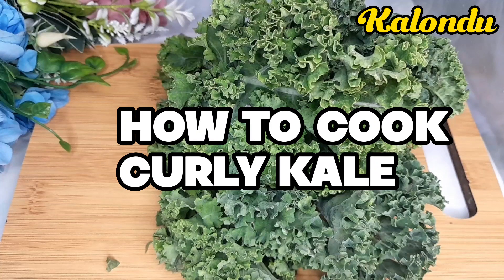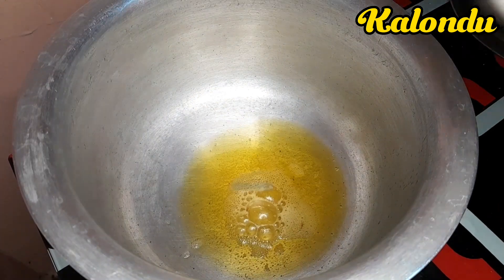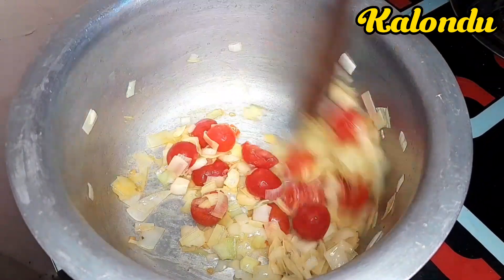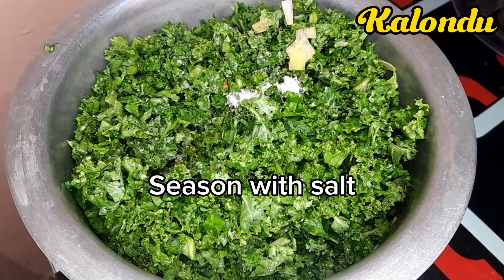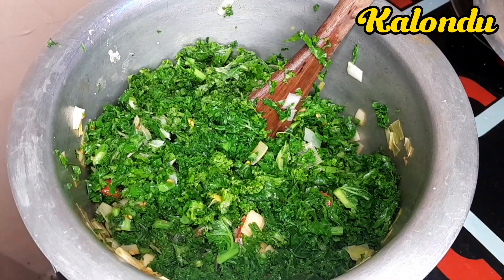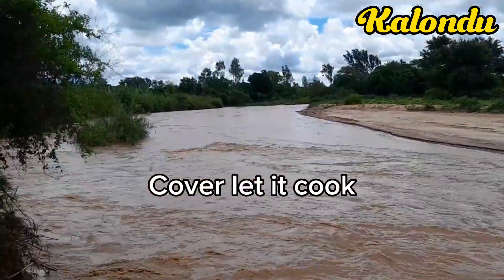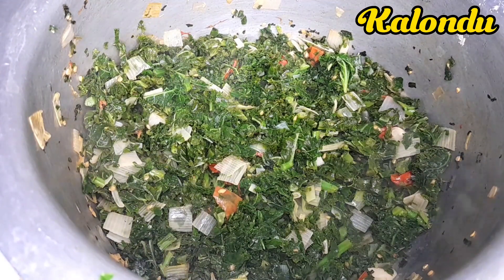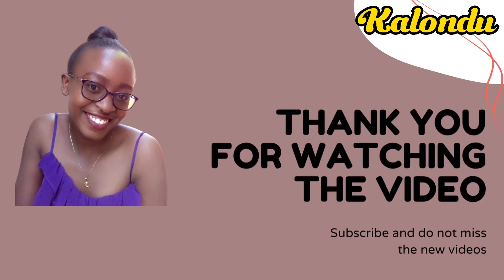HOW TO COOK CURLY KALE/JINSI YA KUPIKA SUKUMA MALKIA/CURLY KALE/KALE RECIPE(ORDINARY KITCHEN STYLE)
Let's cook curly kale today. This is a great way of preparing this veggie while preserving its nutrients and also by using healthy ingredients.
00:00 Introduction, healthy benefits
00:21 Requiremnts
00:39 Get  pot
00:54 Preheat oil (Tallow)
01:18 Add cherry tomatoes
01:45 Add kales
02:17 Season
02:50 Combine
03:49 Cook
04:06 Serve
04:36 Enjoy